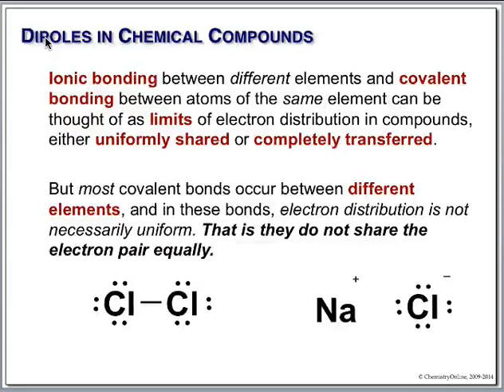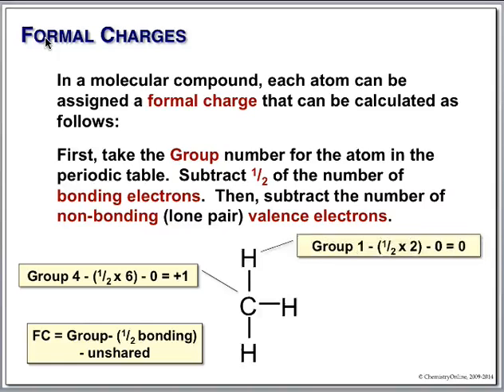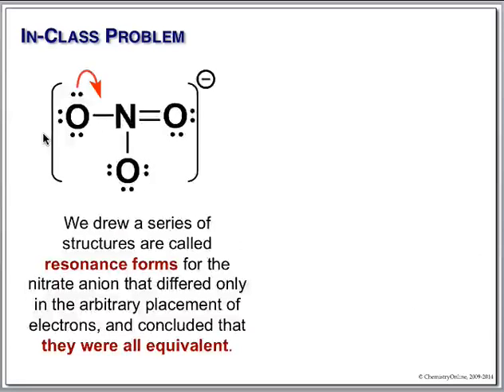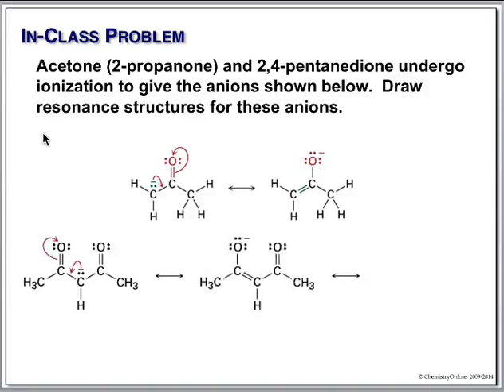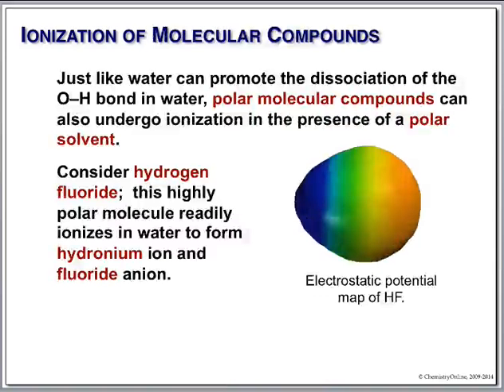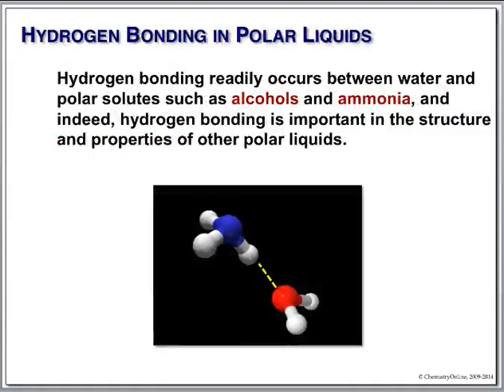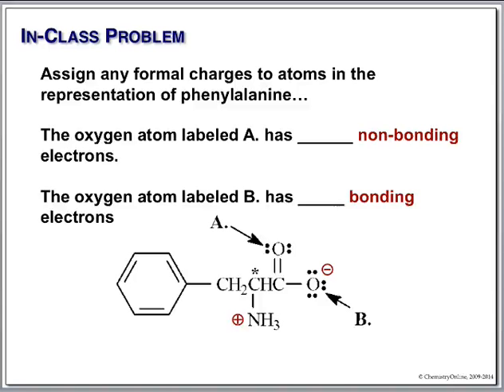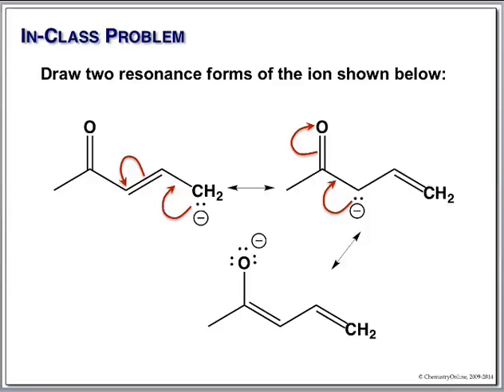Organic Chemistry - McMurry - Chapter 2, Polar Covalent Bonds & Acids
Lecture recording covering Chapter 2, Acids & Bases, from McMurry's Organic Chemistry.